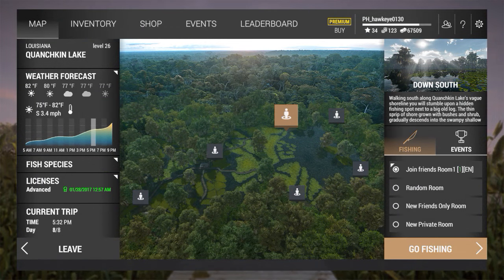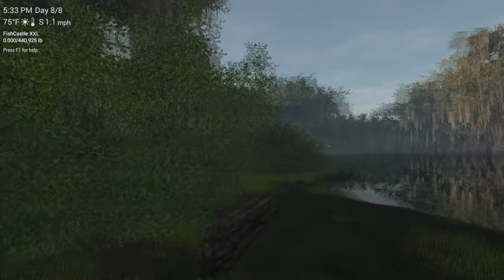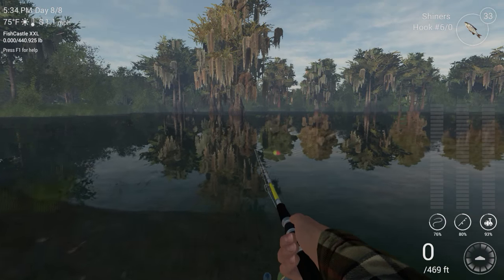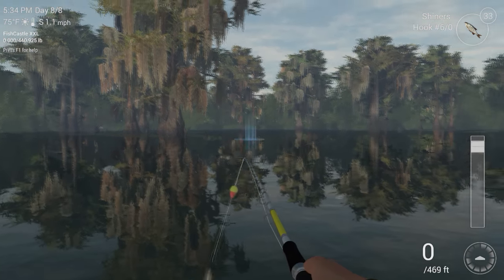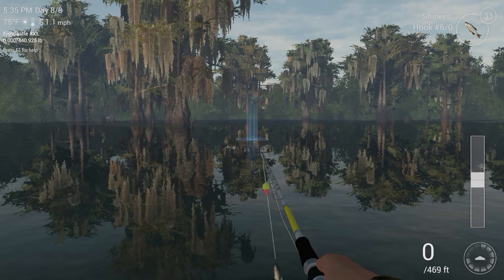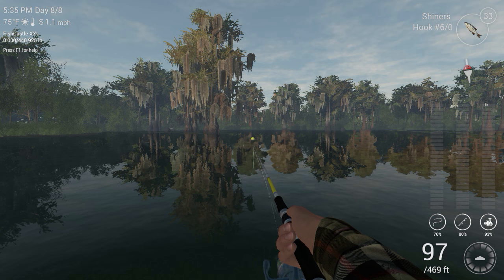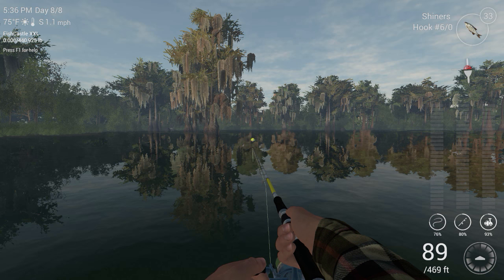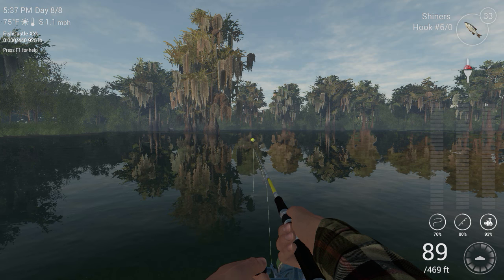Fishing Planet S2 - Ep. #5: Quanchkin, LA - TROPHY Alligator Gar Hotspot!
Hello Fishing Enthusiasts! In this episode I  will show you the best hotspot I have found for Alligator Gar, both Common and TROPHY! As a bonus, I have also located an excellent spot and method for catching White Bass and Trophy White Bass! Check it out!